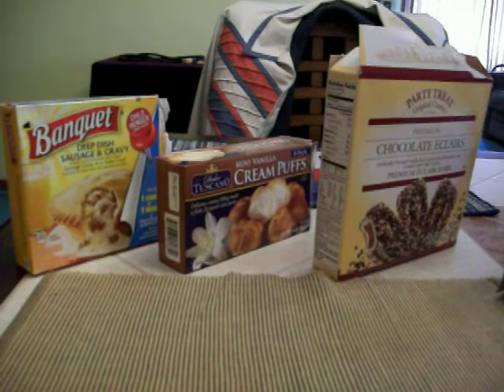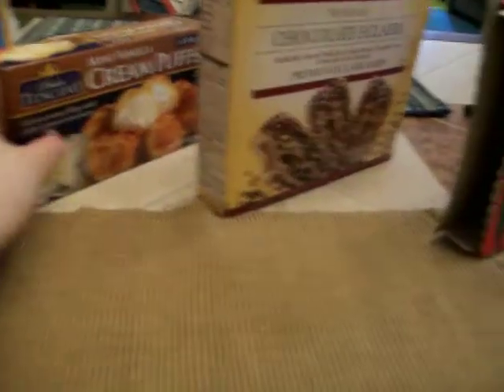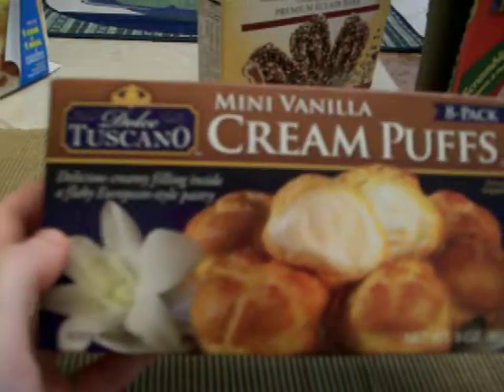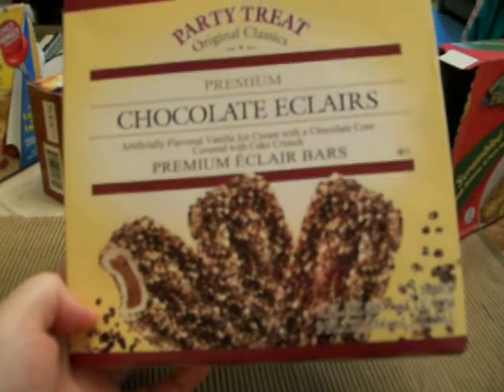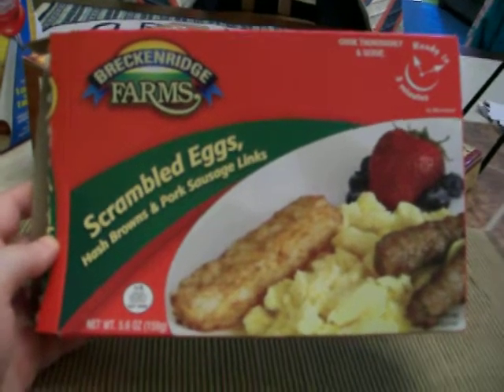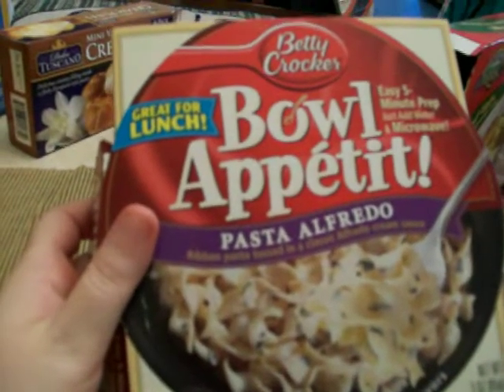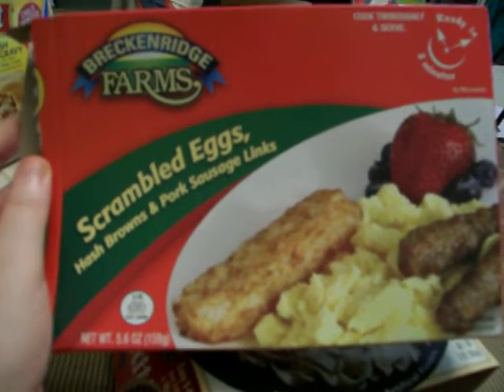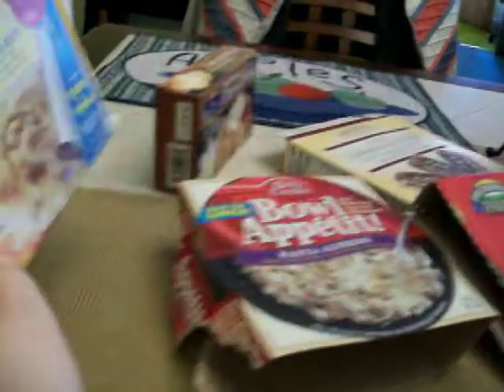Dollar Tree Food Haul Review 5-14-2014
Ice cream,pot pie,cream puffs,breakfest t.v. dinner,Betty Crocker Alfredo.